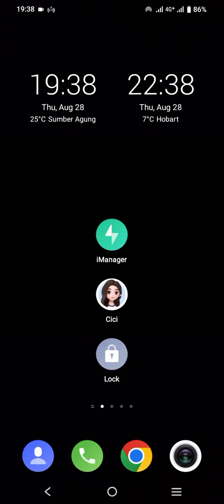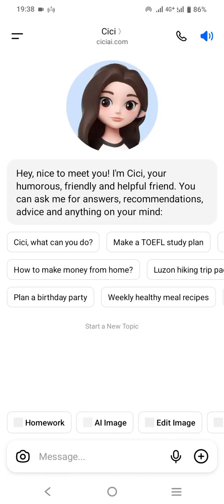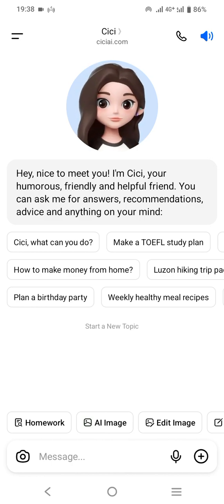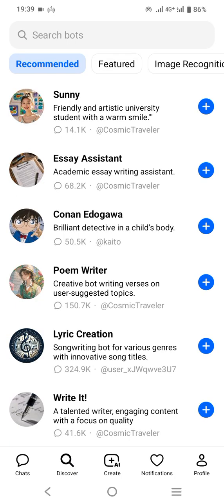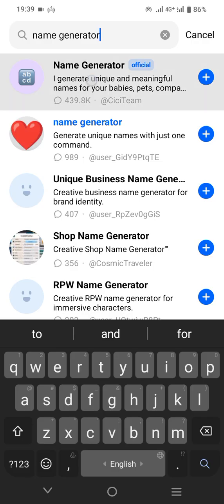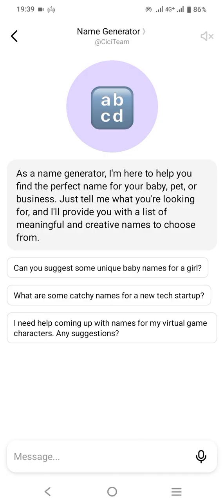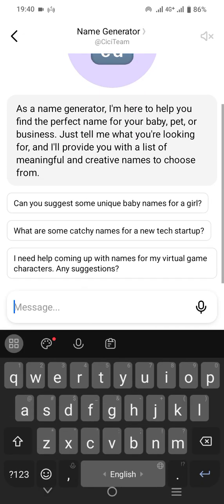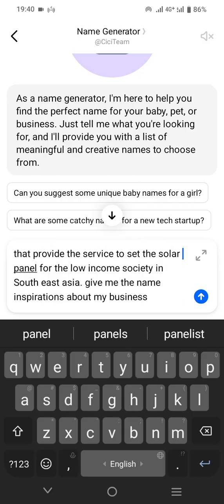How to get the baby, pet, or business name inspiration with Cici AI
In this video we will share you how to get the baby, pet, or business name inspiration with Cici AI.